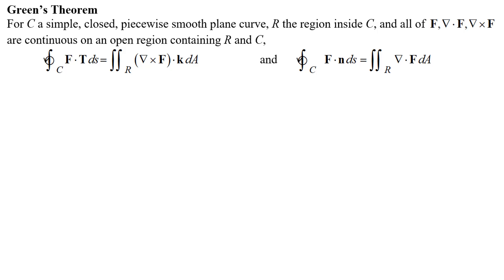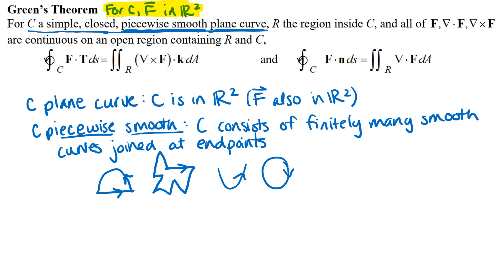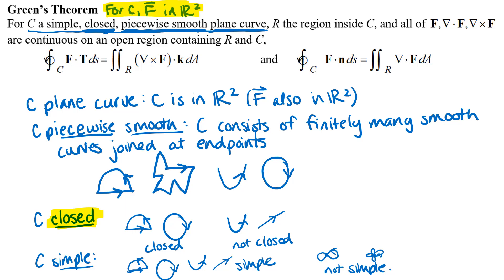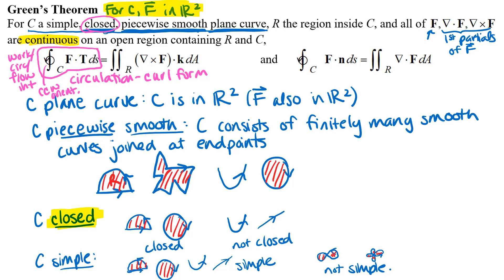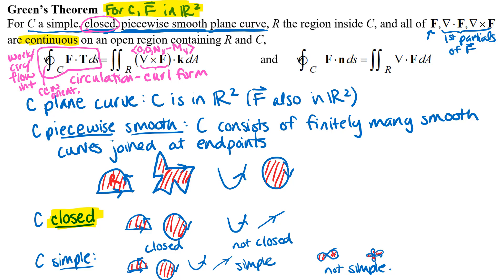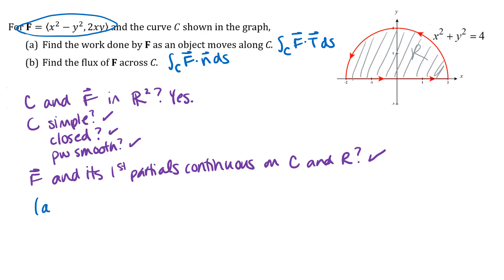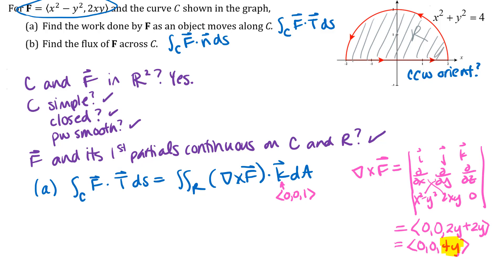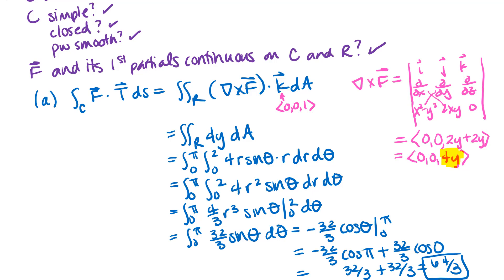Green's Theorem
The theorem (both forms) and examples using it to find work along a curve and flux across a curve.